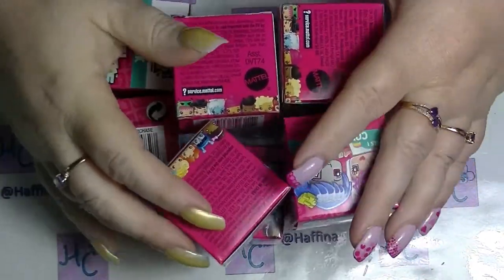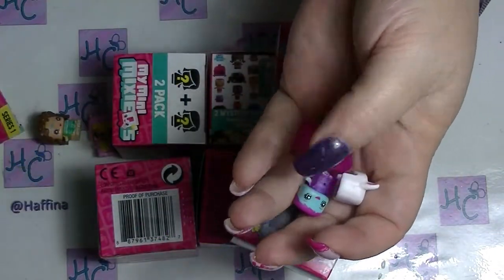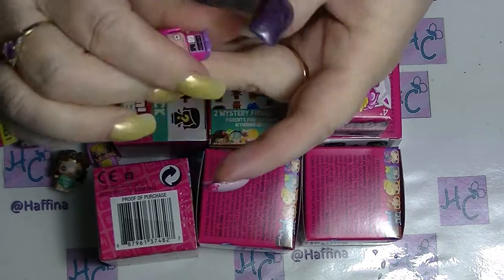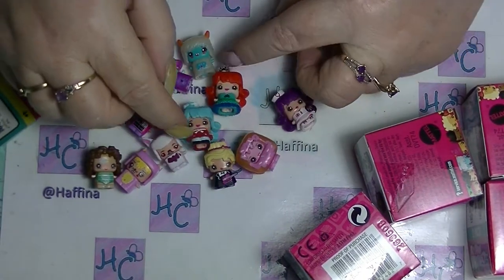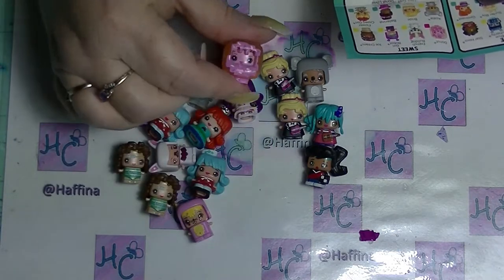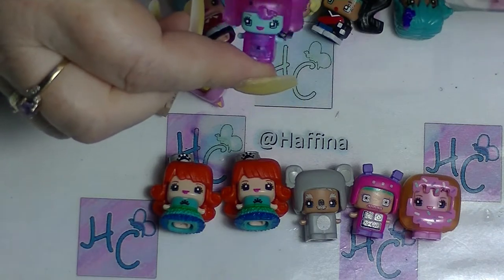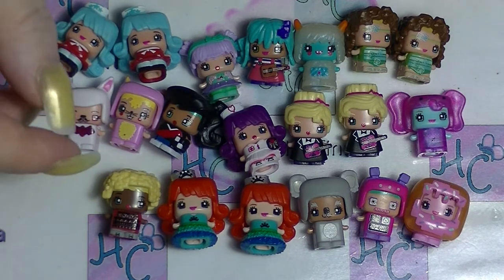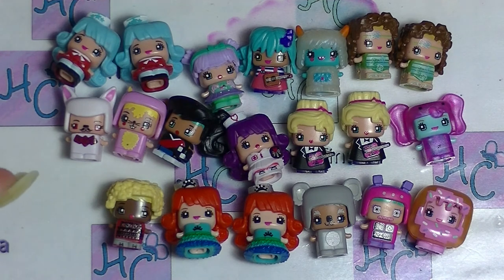Mystery Monday - April 30 2018 - My Mini Mixie Q's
My Mini Mixie Q's palooza! Lots of packs, lots of cute toys.